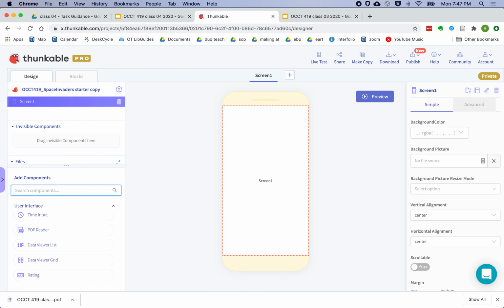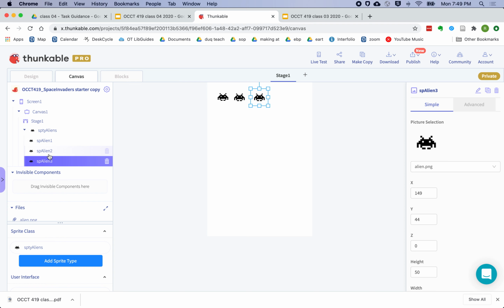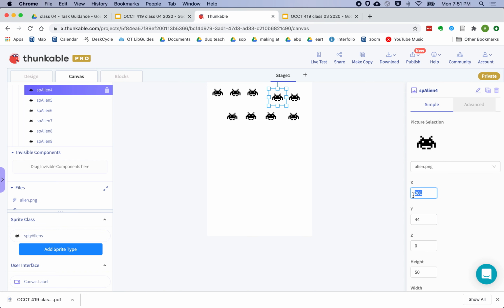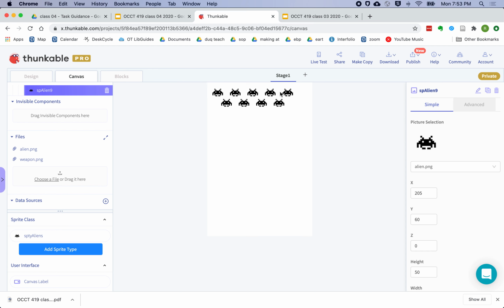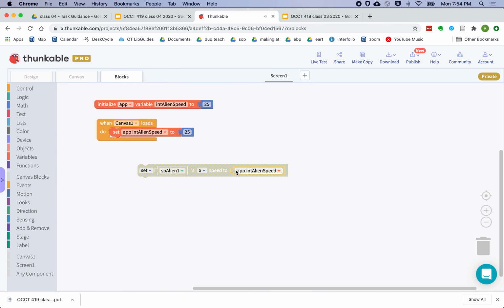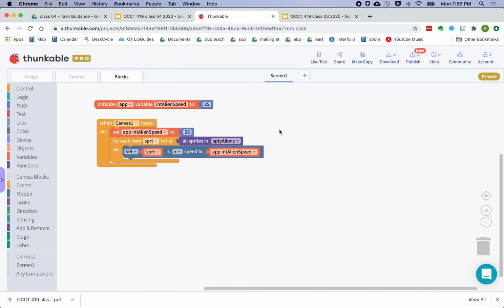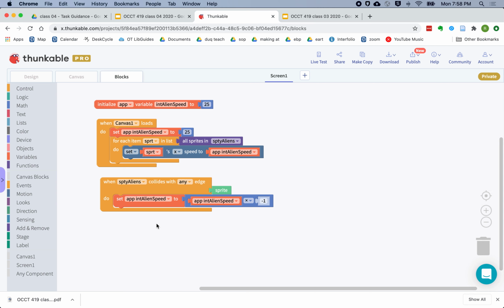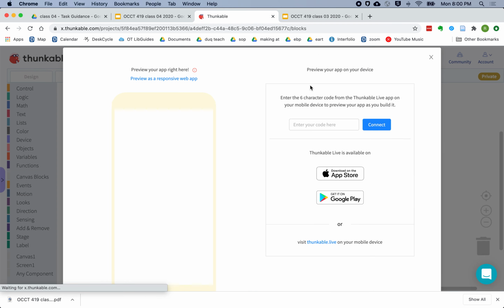Space Invaders part 1